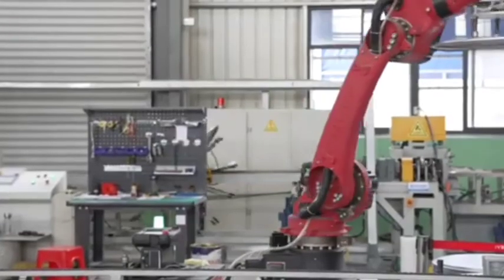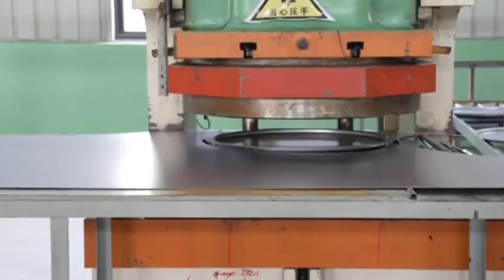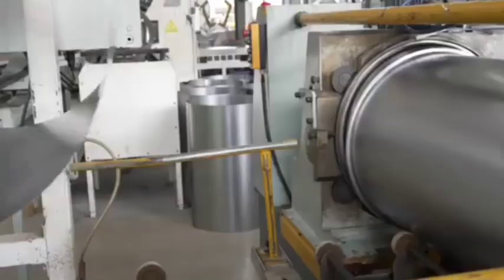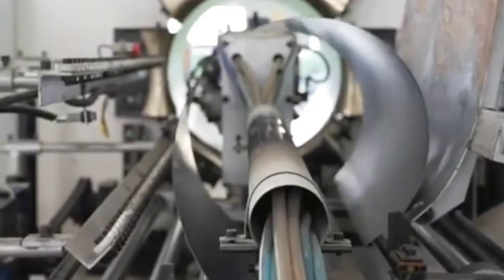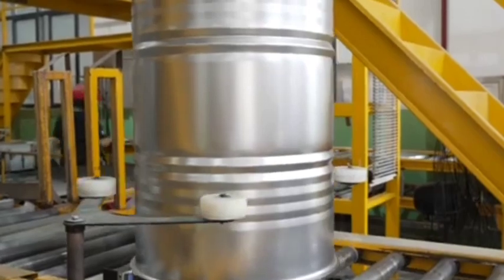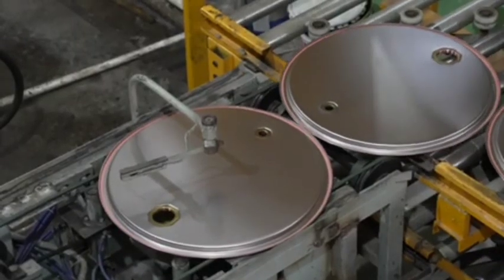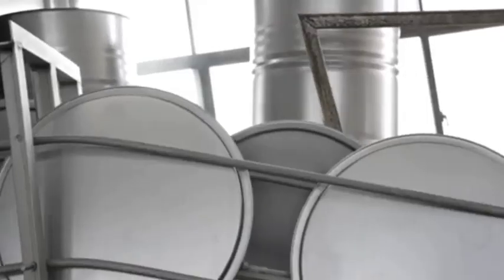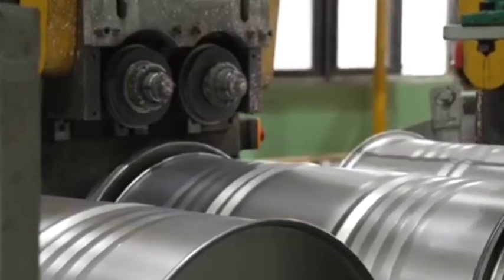f"Industrial Mastery: The Advanced Mass Production of Drum Cans in Leading Factories"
Mass production process drum bins in factory